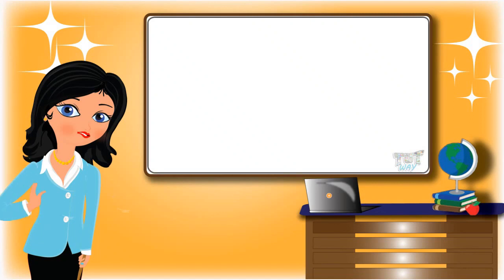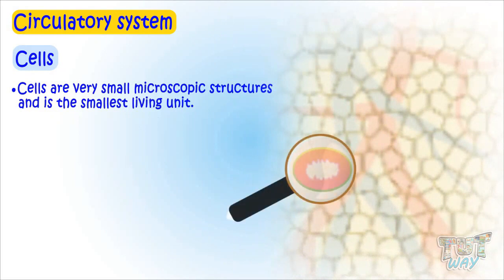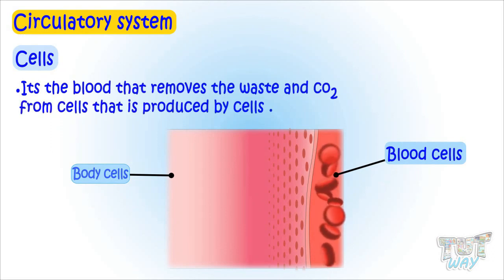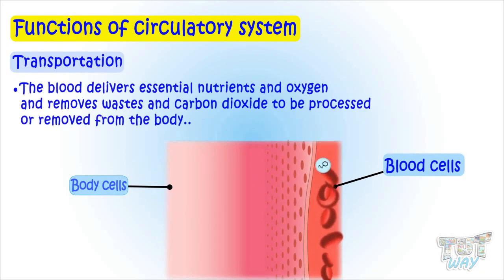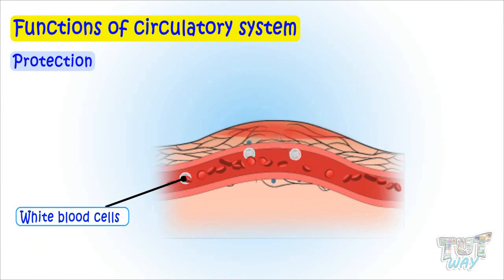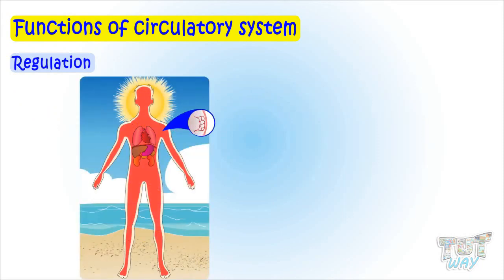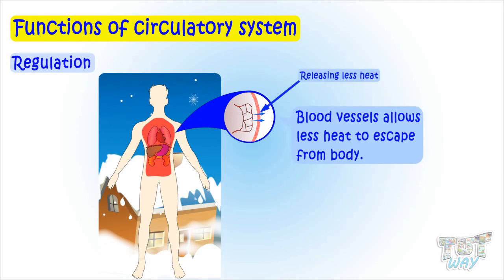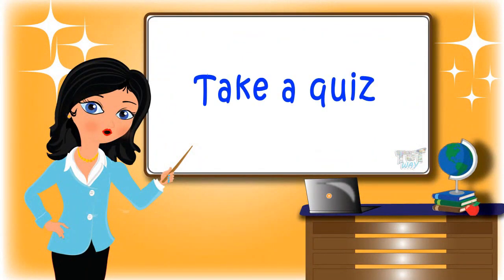Circulatory System and its Functions | Science | Grade-5 | TutWay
Circulatory system
Parts of Circulatory system
Functions of the cirulatory system
• Transportation
• Protection
• Temperature Regulation